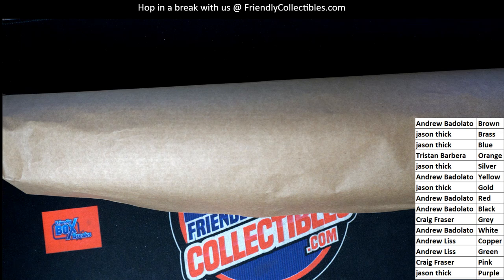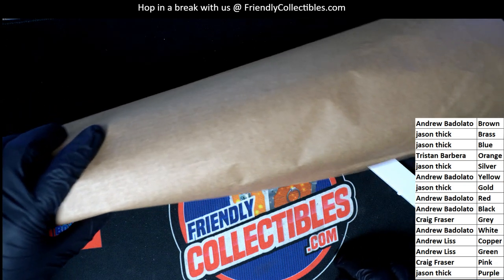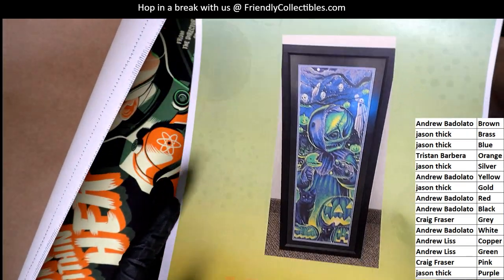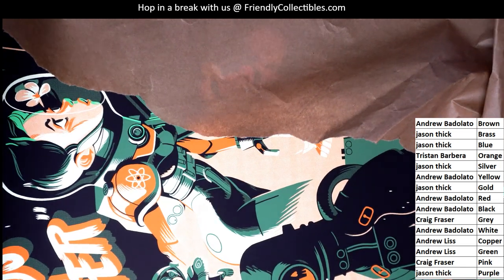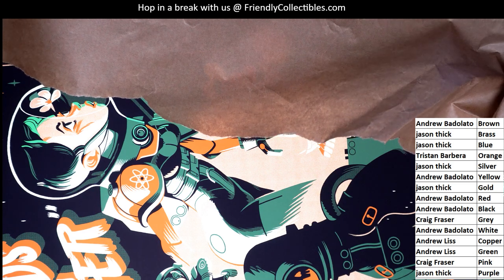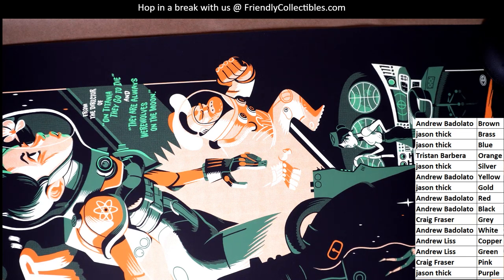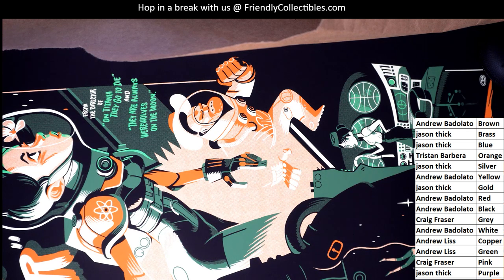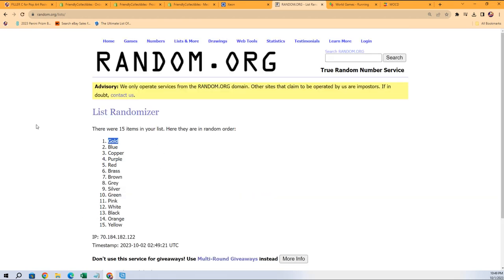PART 2 Pop Art Posters Series 2 Wave 1 ID S2POPARTPOST135